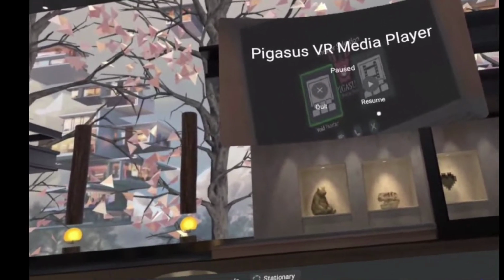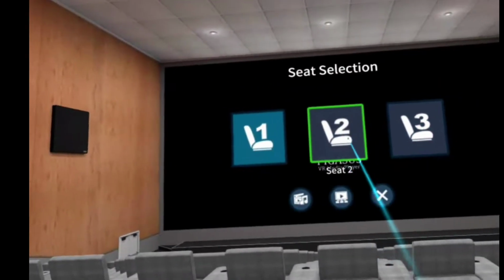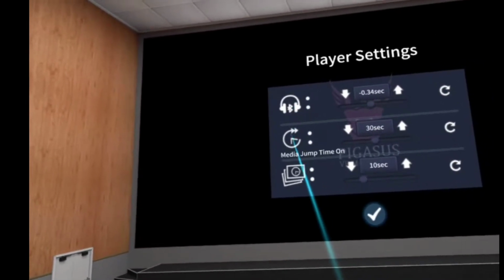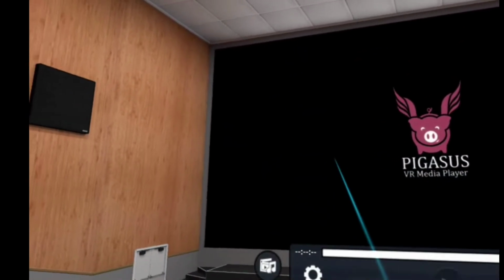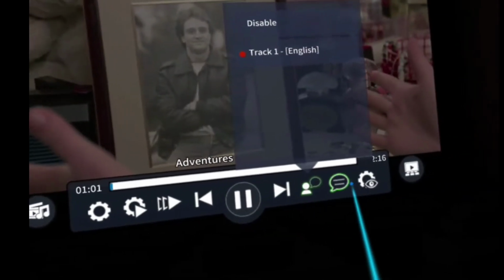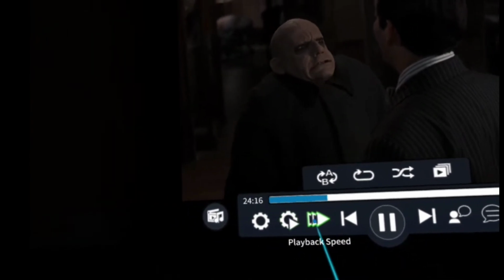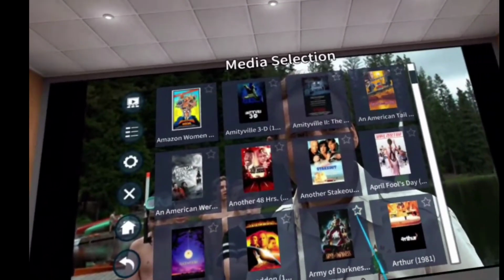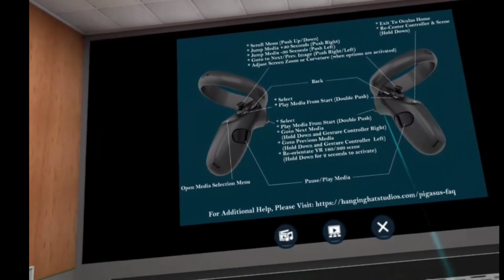Pigasus VR Media Player (Oculus Quest)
A new media player for $6.  Does it offer up something that numerous other free experiences on Quest offer for $0?  I'm always ready to pay for a premium experience.  Is that what we have here?